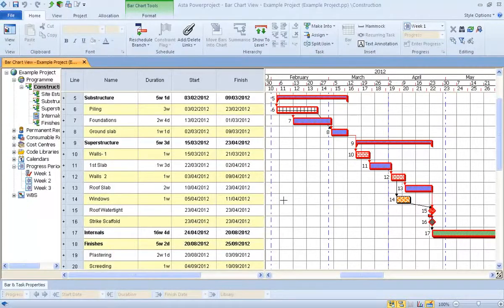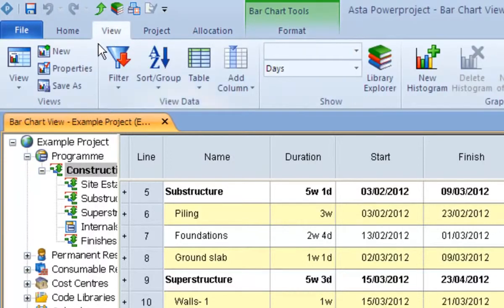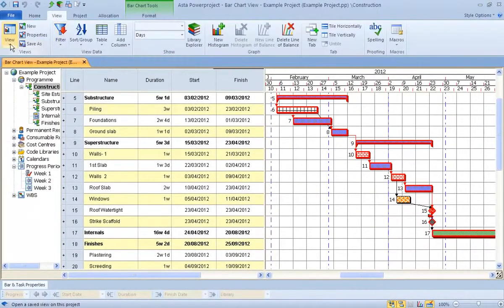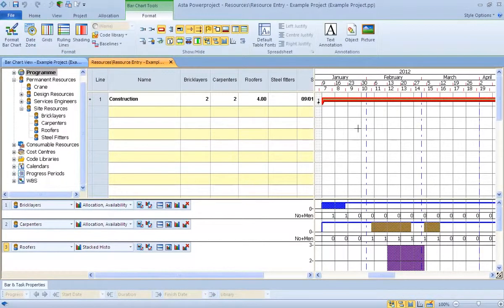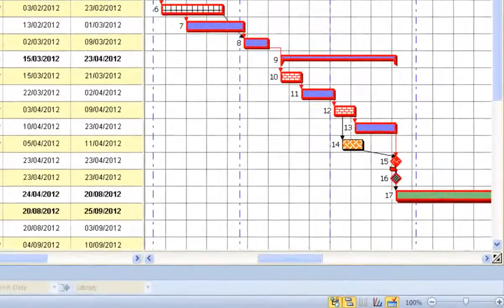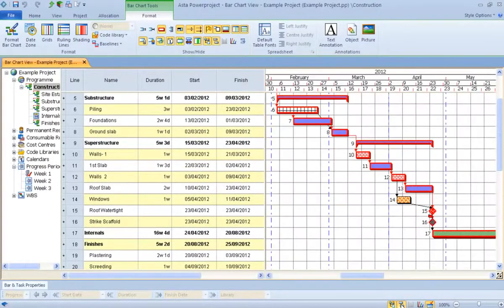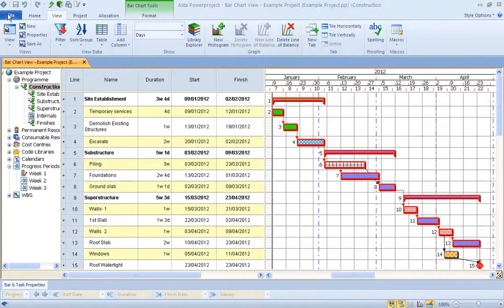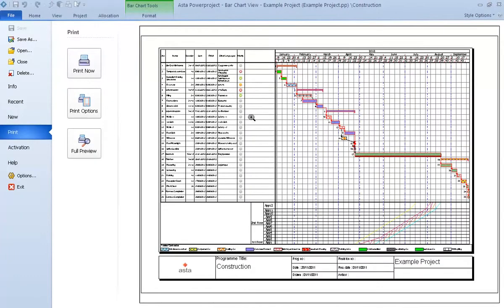Toolbar Ribbon Asta Powerproject Version 12 Features